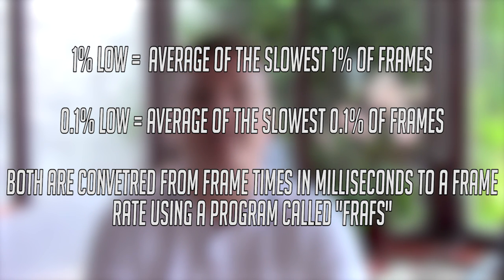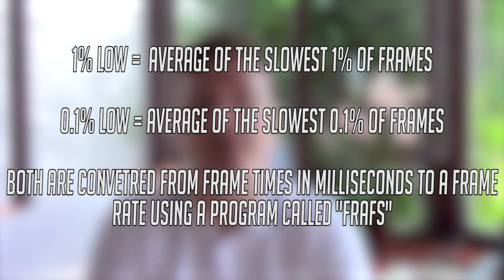Explaining 1% & 0.1% Lows as Simply as Possible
I've decided to start incorporating 1% and 0.1% lows for hardware benchmarks in order to gain a more accurate idea of how games perform, as well as including the original minimum frame rate statistics. Today I attempt to explain what 1% and 0.1% lows are and how they'll give you guys a better idea of performance, something I think is very important when it comes to older hardware.